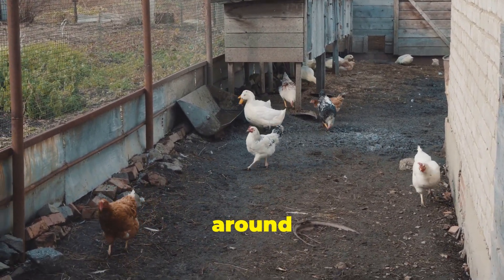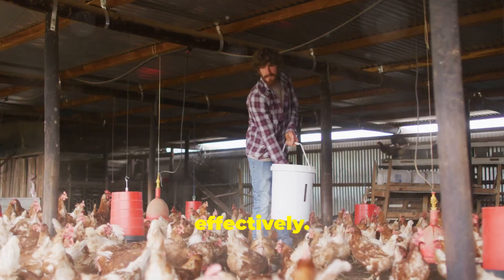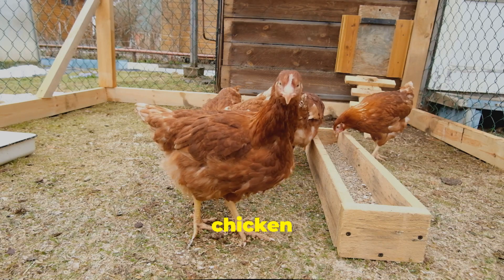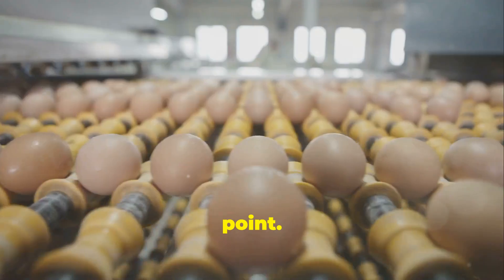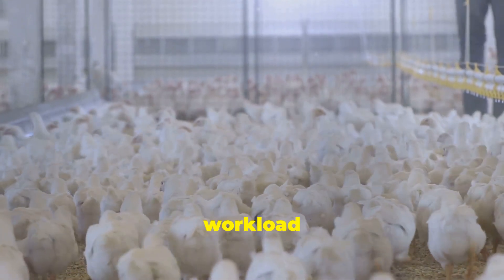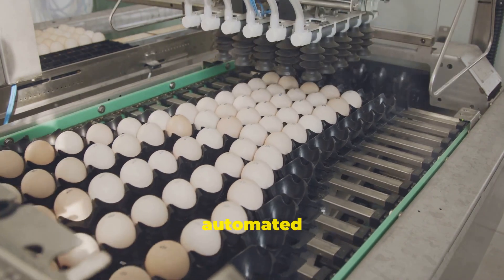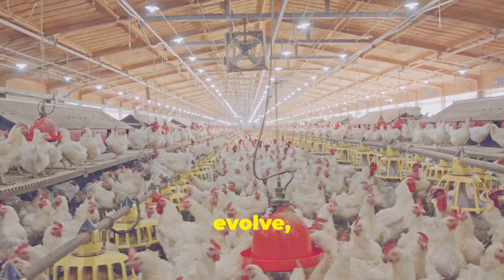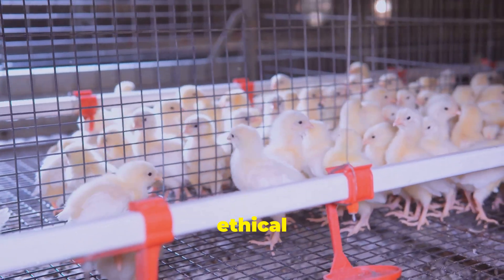The Ultimate Chicken Machine Guide !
Explore the Future of Poultry Farming: Modern vs. Traditional 🐔

In this video, we delve into how modern poultry farms revolutionize chicken farming through advanced technology. From automated feeders and climate control systems to egg collection and health monitoring, you'll discover how these innovations enhance efficiency, animal welfare, and food safety. Learn about the benefits of automation, such as time savings, reduced labor, improved hygiene, and fresher eggs. We'll also discuss the challenges, like initial investment costs and the need for technical expertise. Join us to see how a balanced approach of technology and traditional practices can create a sustainable and humane future in poultry farming.